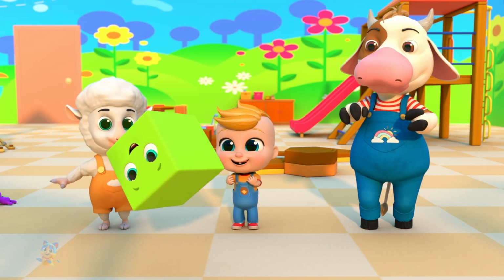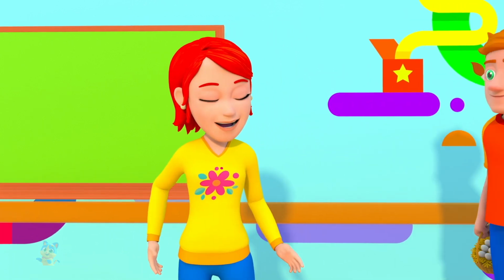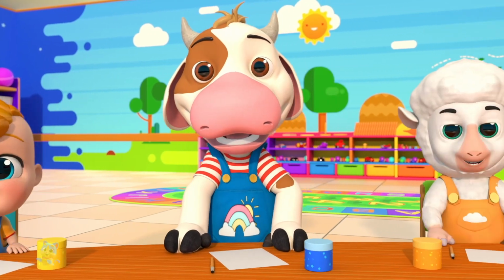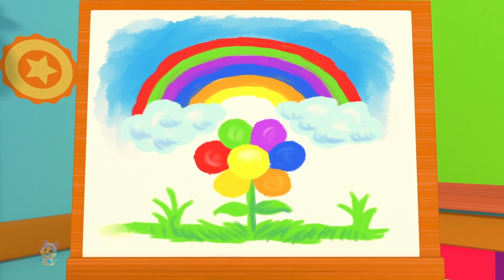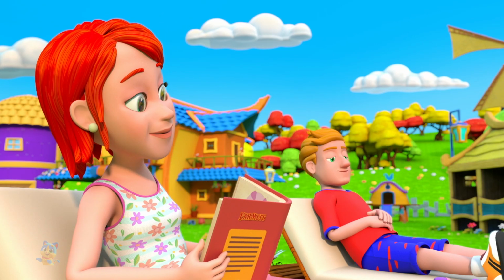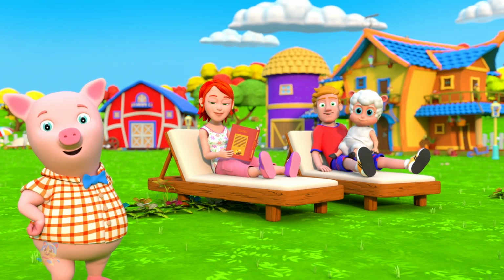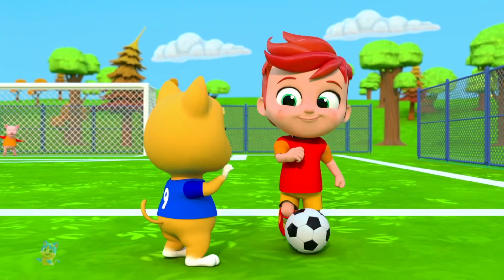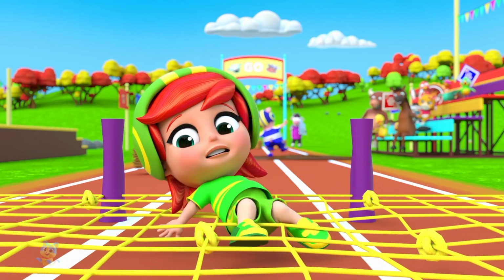Abc Song, Alphabets from A to Z + More Nursery Rhymes for Babies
Learning is always fun with Nursery Rhymes World Tv popular nursery rhymes. We bring to you some amazing songs for kids to sing along with us and have a good time. Kids will dance, laugh, sing and play along with our videos while they also learn numbers, letters, colors, good habits and more!